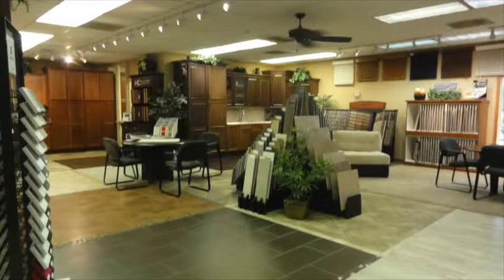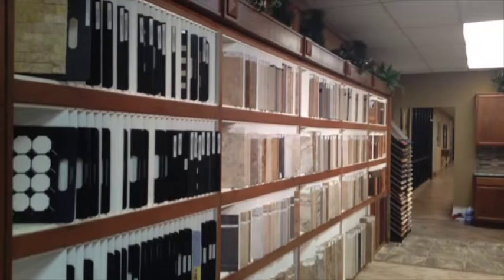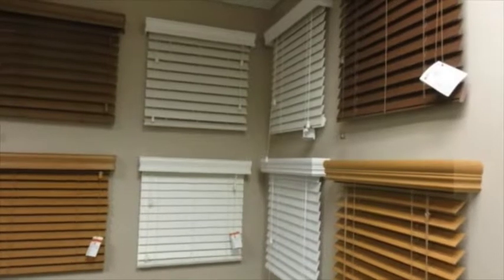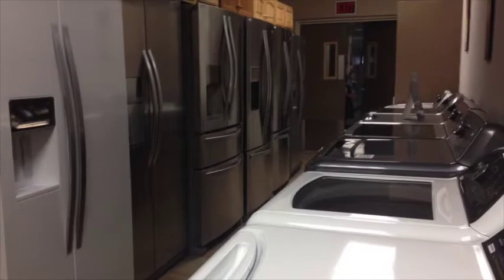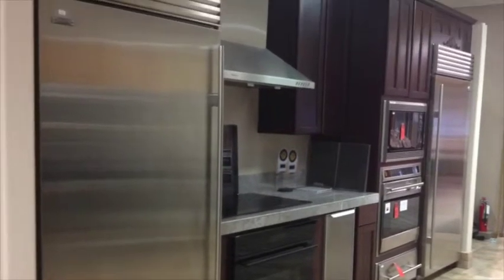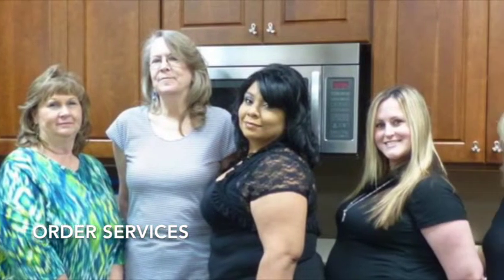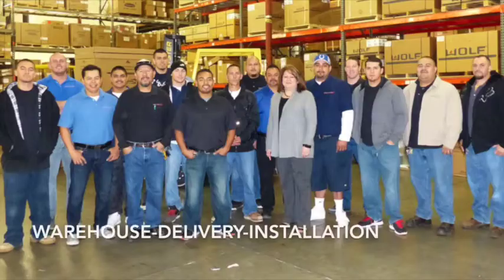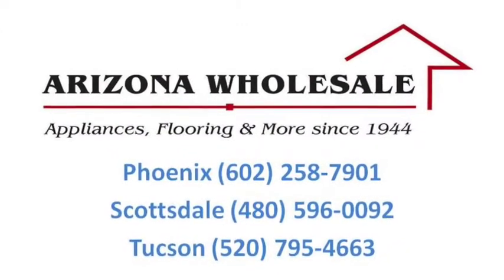Phoenix Location Video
This video is about Arizona Wholesale Supply Phoenix Headquarters location. Visit our facility, learn about our many products and services, and meet our team. Find out why Arizona Wholesale Supply Company is Arizona's leading builder distributor.